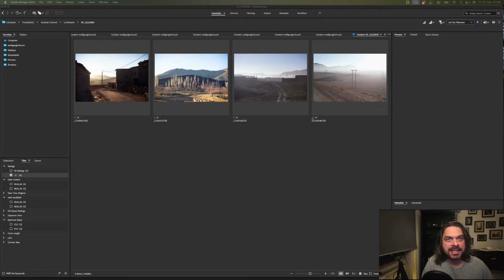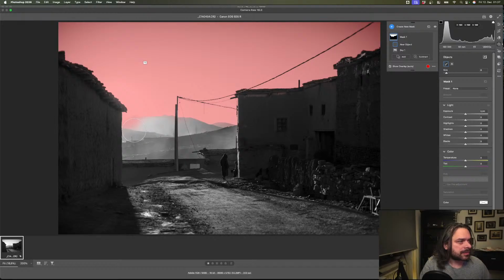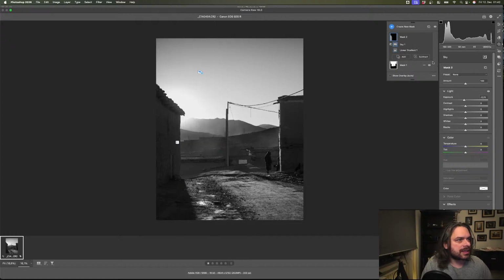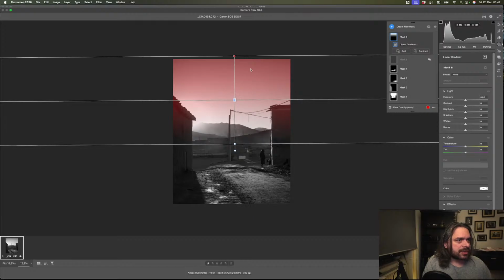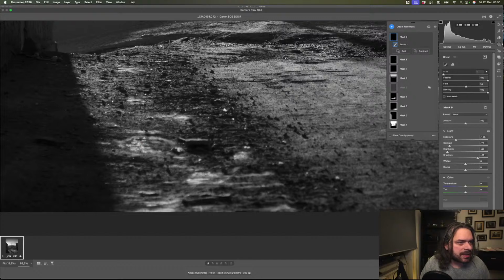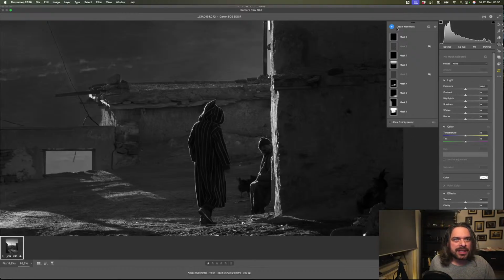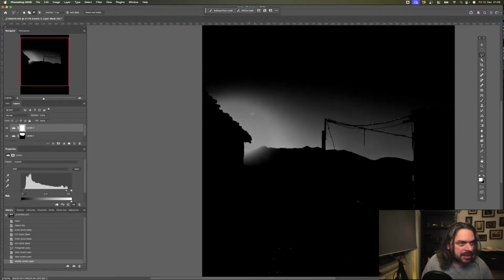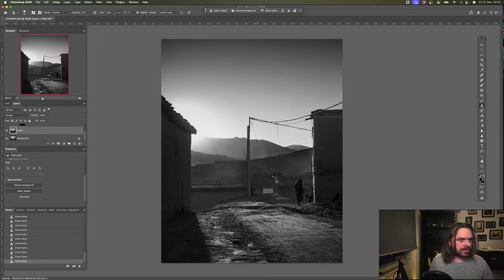Live editing travel photography from Morocco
Adobe Camera Raw and Photoshop edit